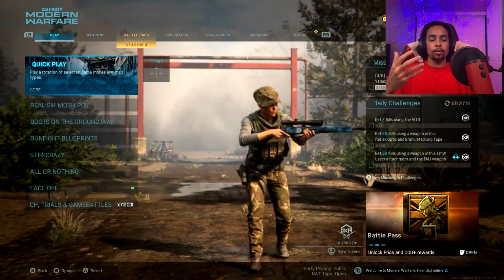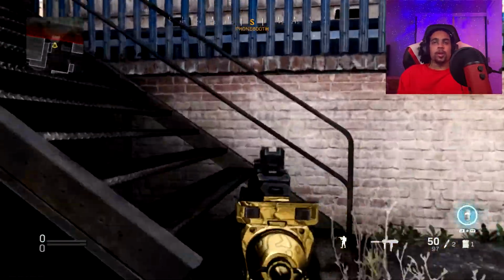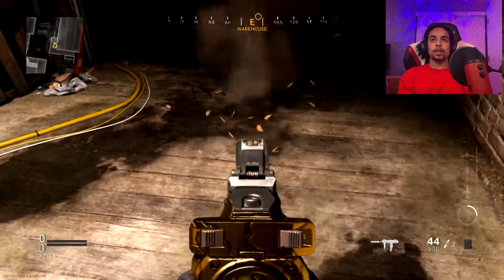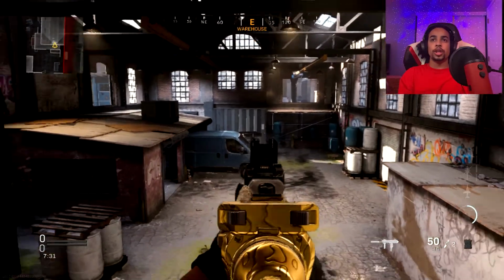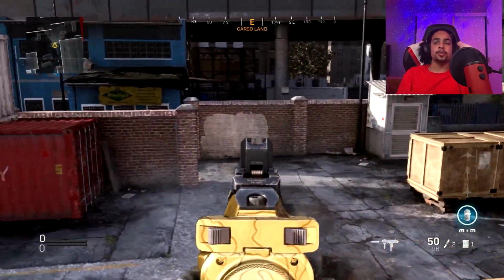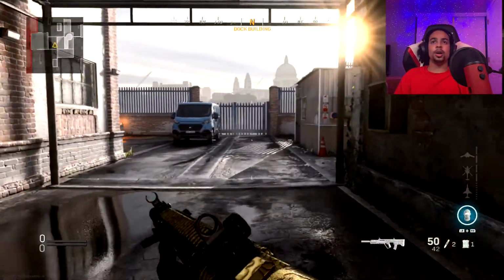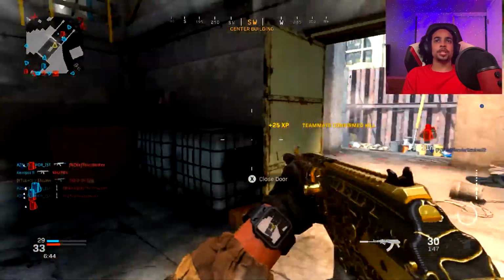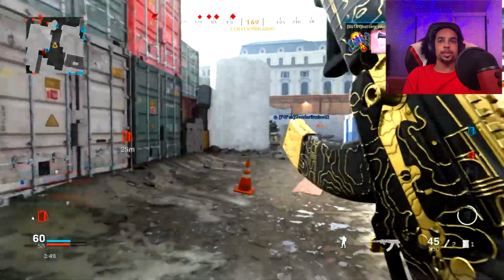HOW TO GET BETTER AT MODERN WARFARE | HOW TO PLAY LIKE A PRO IN MODERN WARFARE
Yo what’s up guys I got some new modern warfare multiplayer gameplay. I give tips on how to get better at modern warfare in 2020. I created a top 5 ways on how to get better at modern warfare. I give tips on how to use classes (which is the weapon type) , the perks, attachments, equipment' and when and when not to use it. Camping is a big issue in call of duty modern warfare, Which is why I made this video, that and to help u fix the mistakes your doing in modern warfare. This video is to help you become a better player. Any class setup with a suppressor is fine to counter camping. but this video is too help you on how to play aggressive in modern warfare. these are the best modern warfare tips you can receive.  So if you enjoyed the video don’t forget to Smash the like👍🏽 button and “SUBSCRIBE” if your new, with Post notifications 🔔 ON for more Videos and leave a comment down below if this helped u out. Also share the video so the channel can continue to grow, and I’ll see you later guys ✌🏽.

To Use This FREE Background Music in your Videos, you MUST Credit our YouTube Channel in your video Description or end credits!
HOW to CREDIT: (Copy the following Section below and Paste into the description of your video)

XXXTENTACION
XXXTENTACION Look At Me
XXXTENTACION Look At Me Instrumental
song
Look at Me
Artist
9th Gate
Album
Look at Me!
INgrooves (on behalf of IPM); LatinAutor, BMI - Broadcast Music Inc., Kobalt Music Publishing, LatinAutor - PeerMusic, UNIAO BRASILEIRA DE EDITORAS DE MUSICA - UBEM, AMRA, UMPI, and 10 Music Rights Societies